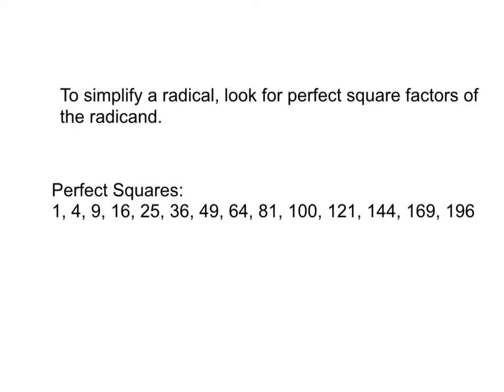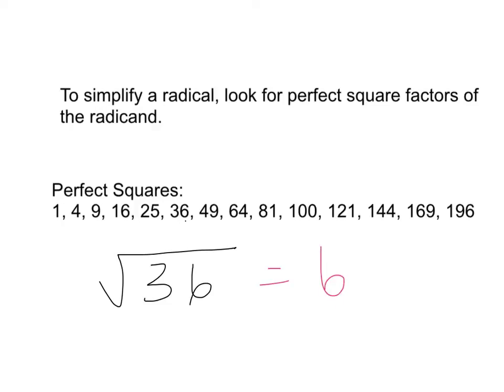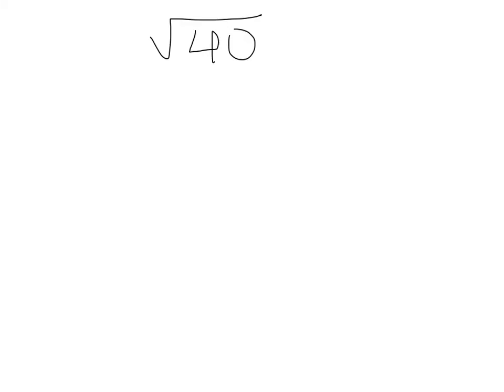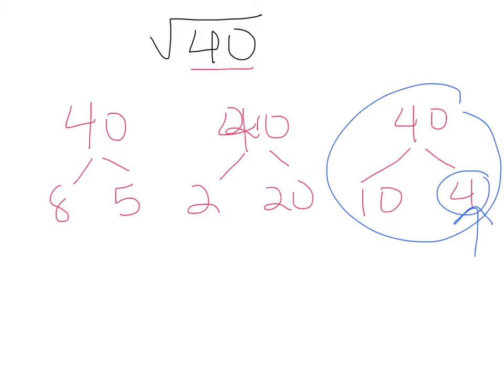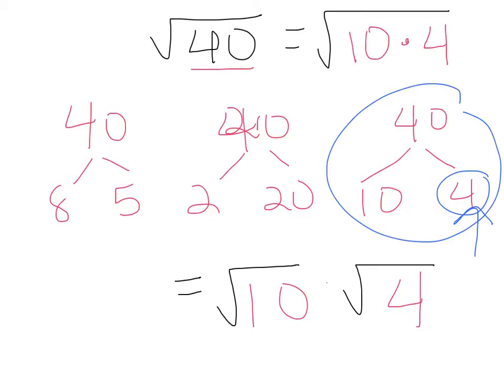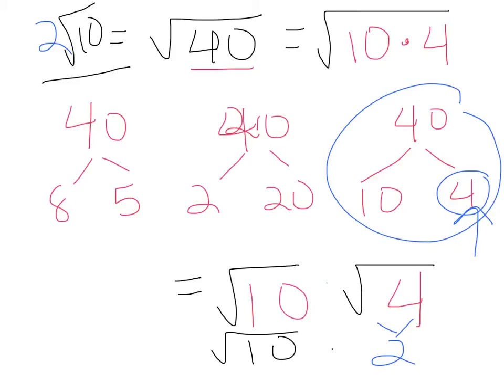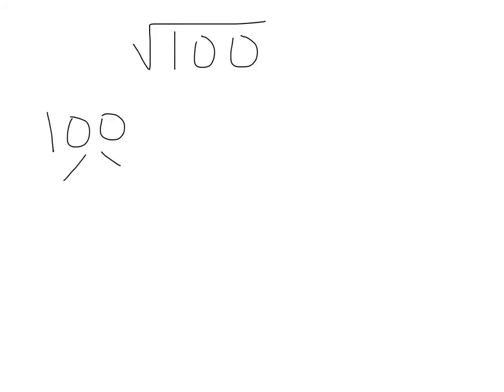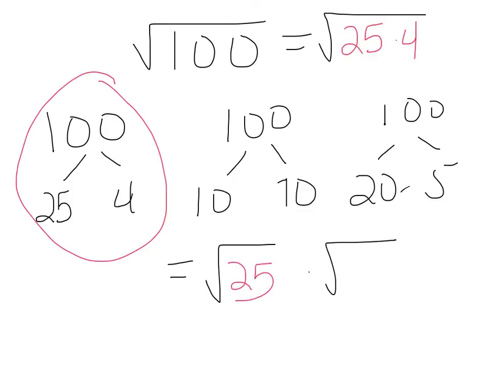Geometry: Simplifying Radicals